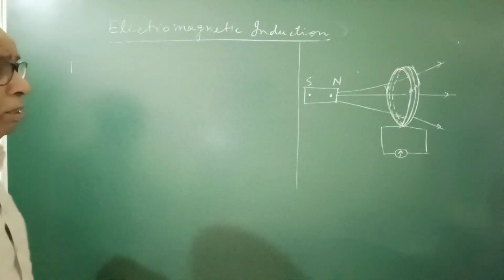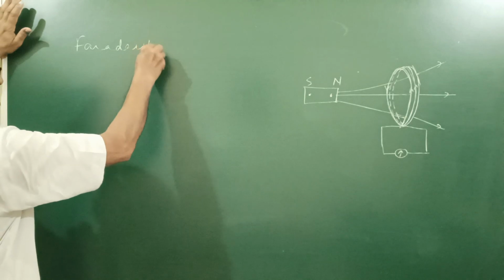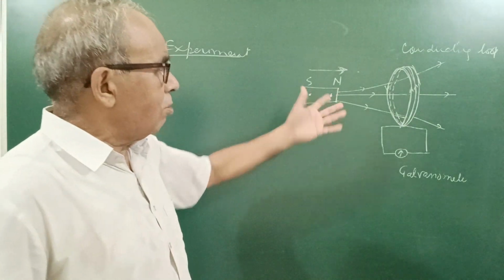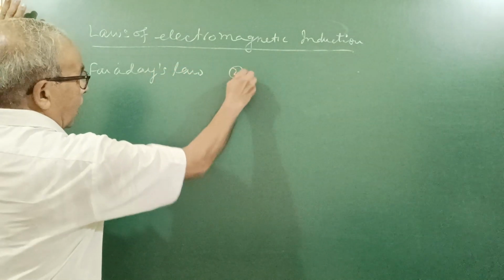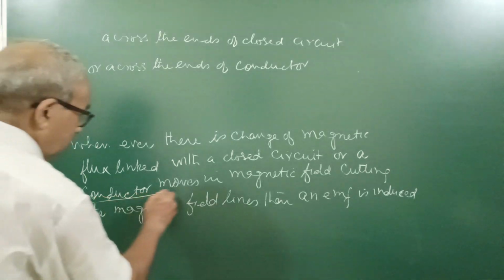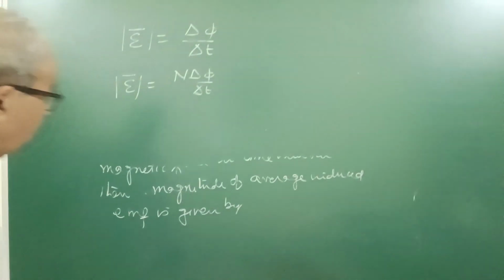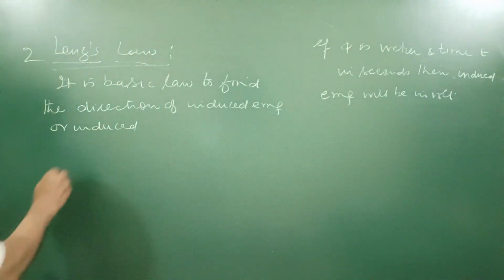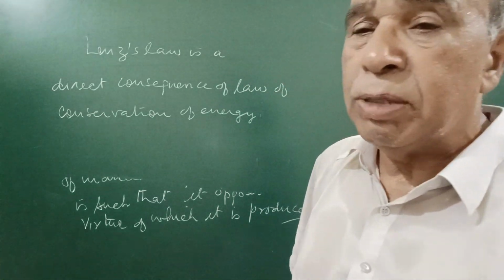Electromagnetic induction.Laws of electromagnetic induction. Faraday's law& Lenz's law.